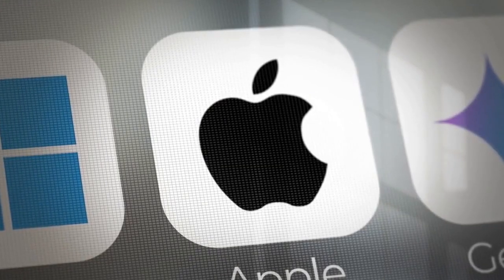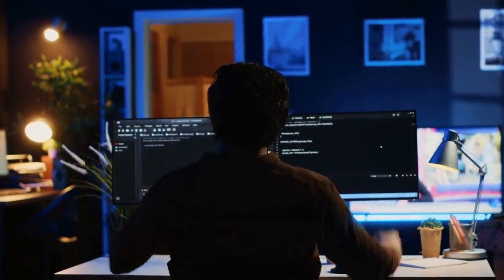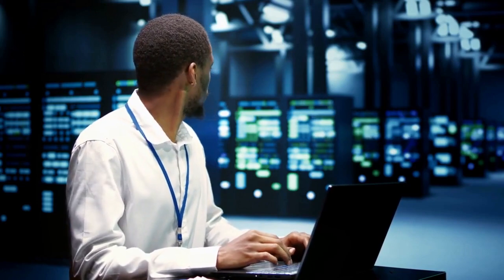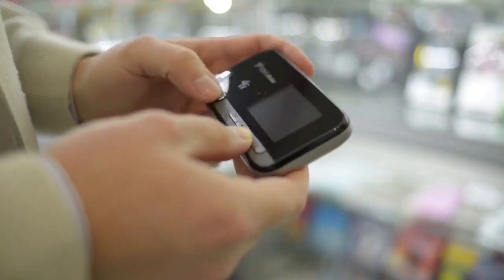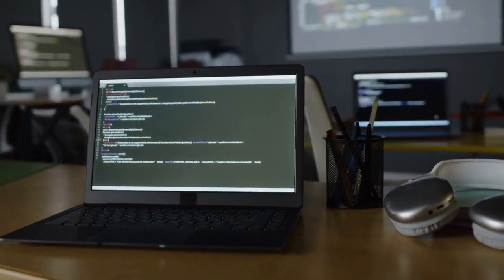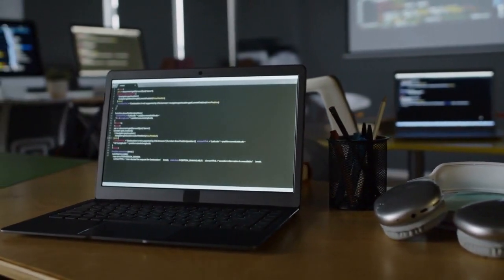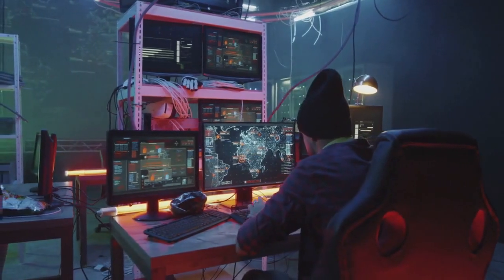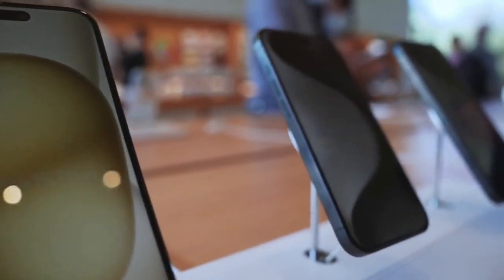Troubleshooting Apple's -2005F Error Code during Internet Reinstallation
The Apple 2005F error during Internet Recovery typically indicates a Wi-Fi connectivity problem. First, verify your Wi-Fi network is stable and functioning correctly with other devices. Restart your router and modem. Ensure you're entering the correct Wi-Fi password. If using a hidden network, manually enter the SSID and password. Try moving closer to the router to improve signal strength. If possible, test with a different Wi-Fi network or Ethernet connection via a Thunderbolt adapter. Temporarily disable any VPNs or firewalls on your router that might interfere with the connection. In rare cases, a faulty Airport card (Wi-Fi adapter) could be the culprit, requiring professional repair. Finally, check Apple's system status page to rule out any widespread iCloud or recovery server outages.